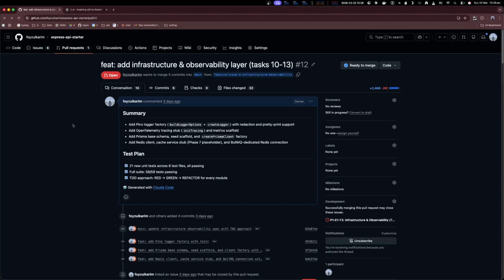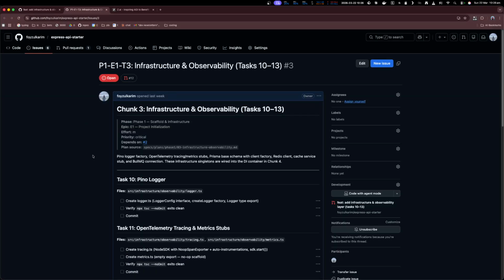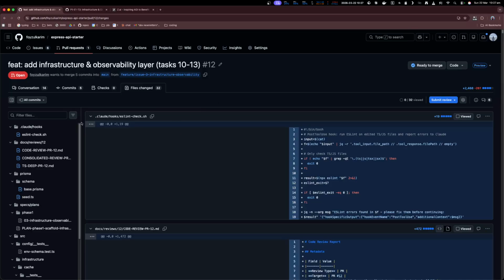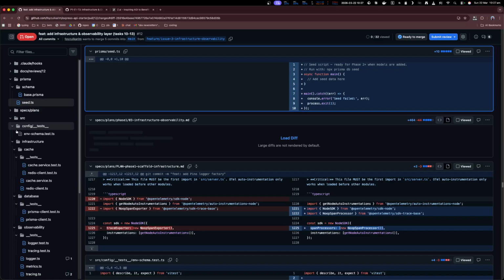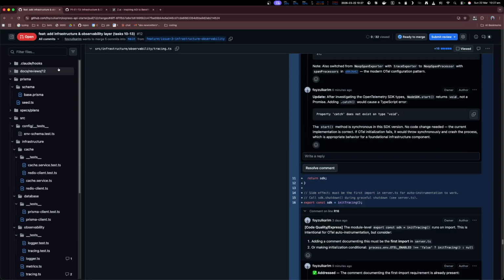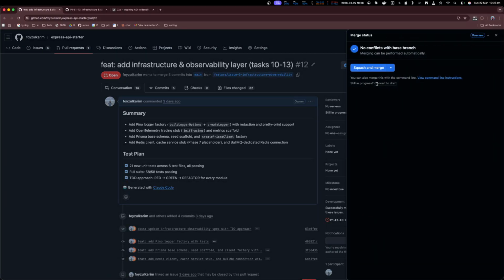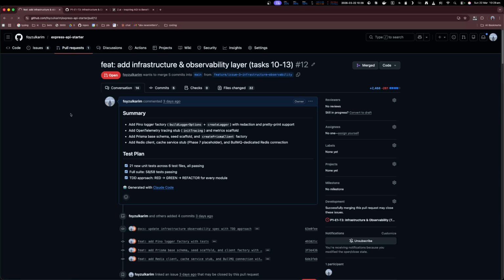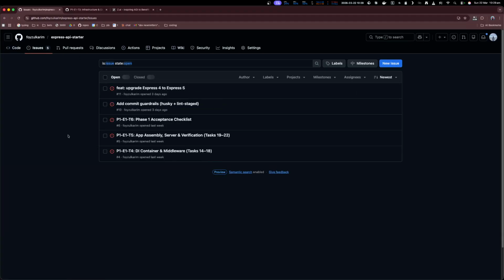Agentic Development with TDD 8.2: Invoke review skills and handle the pr comments and merge the PR